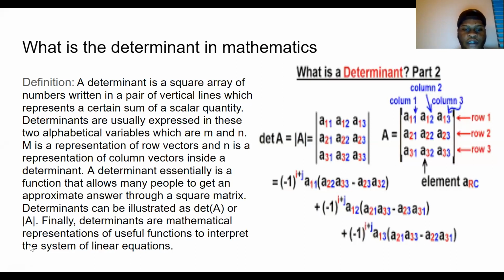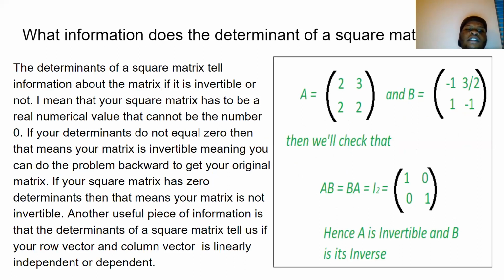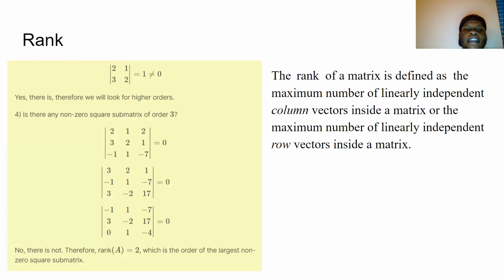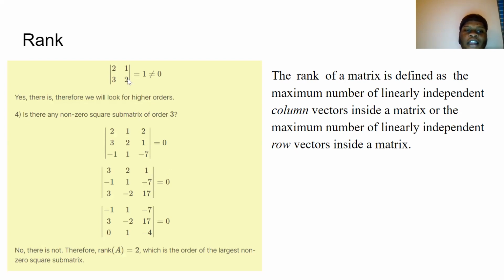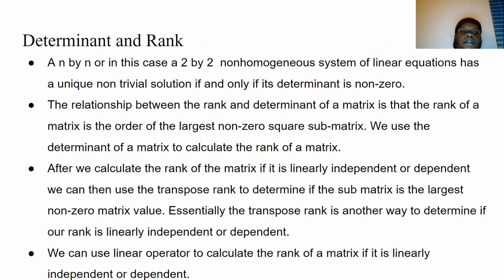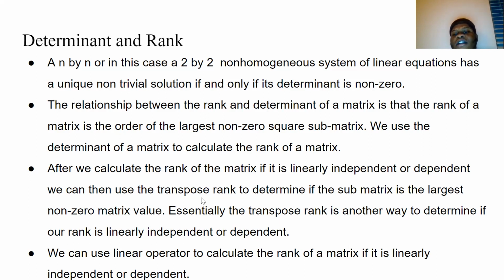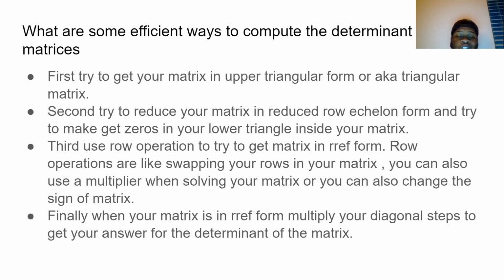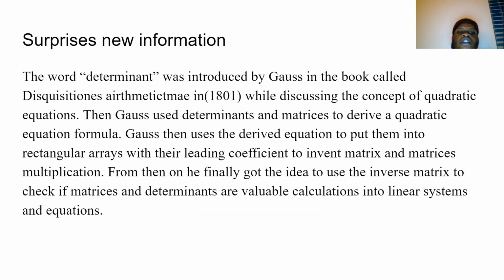Math 24 final video project